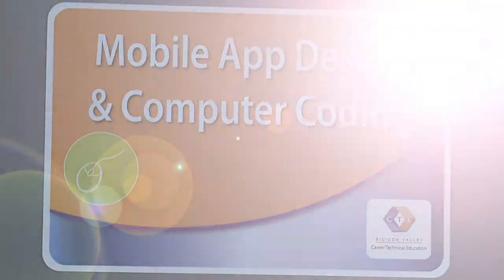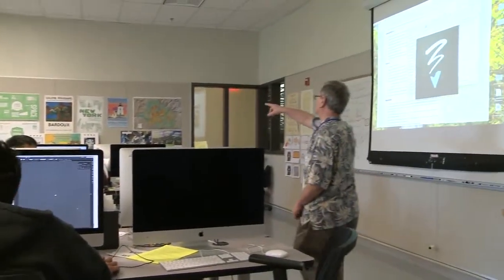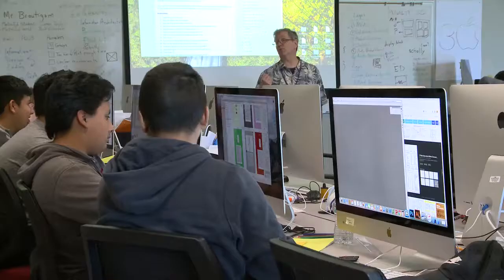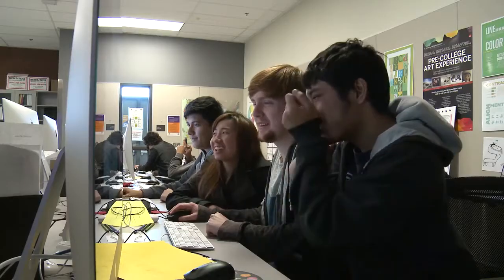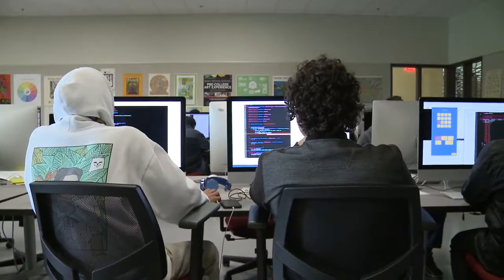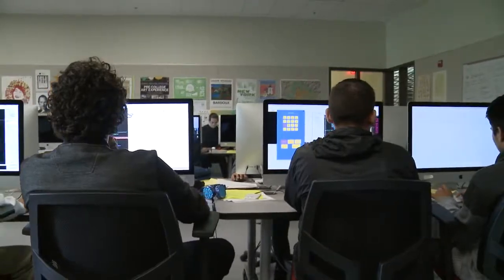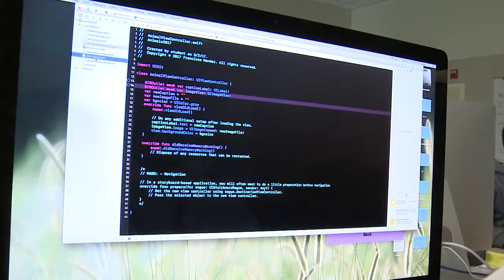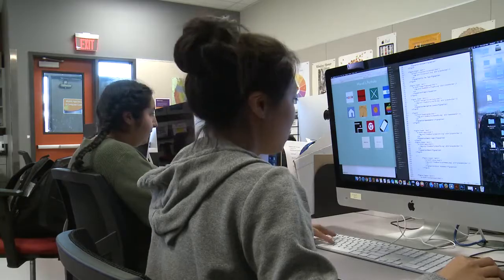SVCTE Mobile App Design Program Spotlight v1